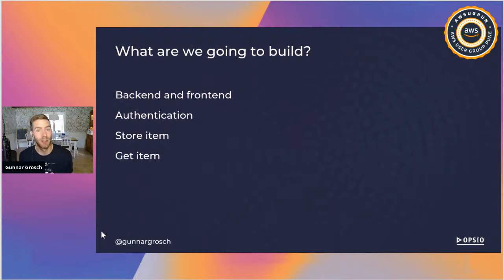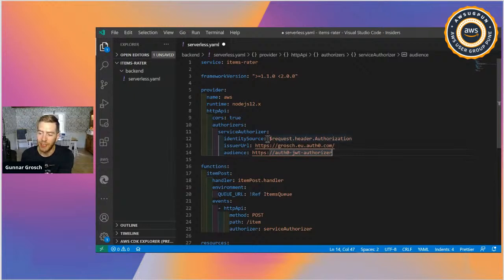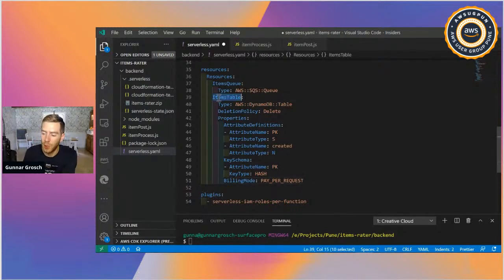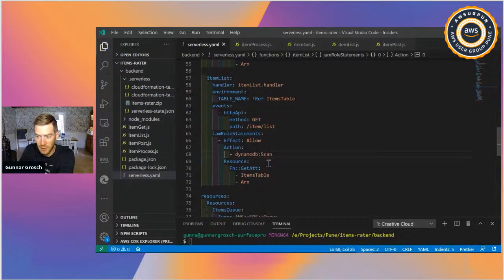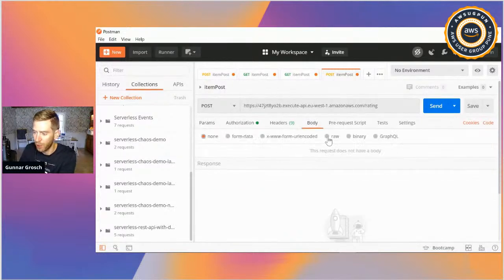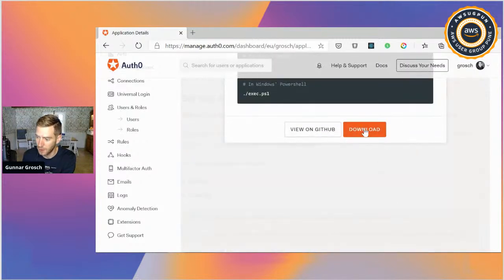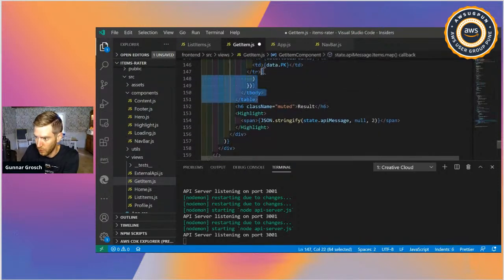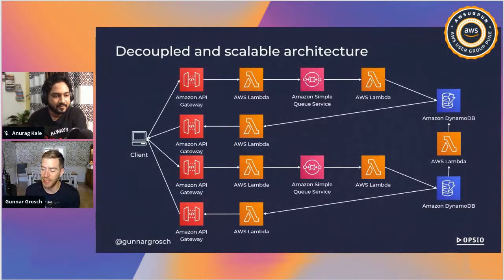Building Full Stack Serverless Applications with Gunnar Grosch - PART 2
This session is the second part of our Full Stack Serverless Series. Please check out the first part as it will serve as the foundational building block for this session .

This session will have more demo, code and less presentation.

Session moderated by Anurag Kale - Co-organiser AWS UG Pune.

Speaker Bio:

Gunnar is an evangelist at Opsio and an AWS Serverless Hero. He has previously worked as both a frontend and backend developer, as an operations engineer within cloud infrastructure, and as a technical trainer, in addition to several different management roles.

With a focus on building reliable and robust serverless applications, Gunnar has been one of the driving forces in creating techniques and tools for using chaos engineering in serverless. He regularly and passionately speaks at events on these and other serverless topics around the world.

Gunnar is also deeply involved in the community by organizing AWS User Groups and Serverless Meetups in the Nordics, as well as being an organizer of ServerlessDays conferences and AWS Community Day Nordics.